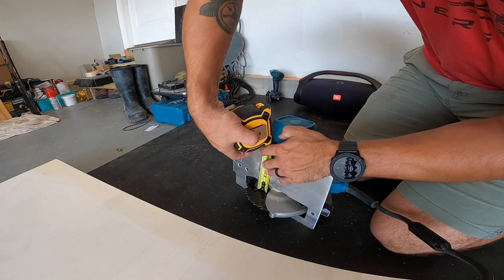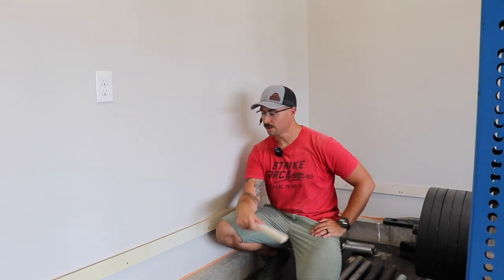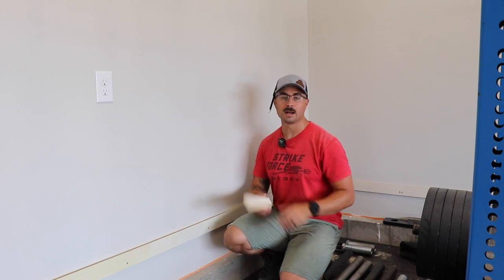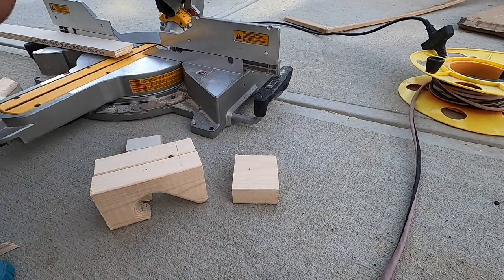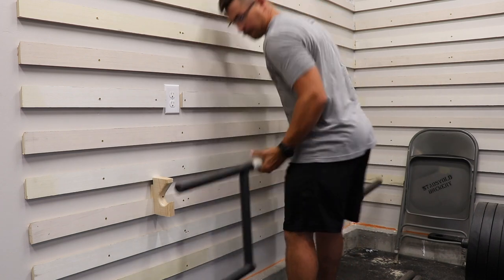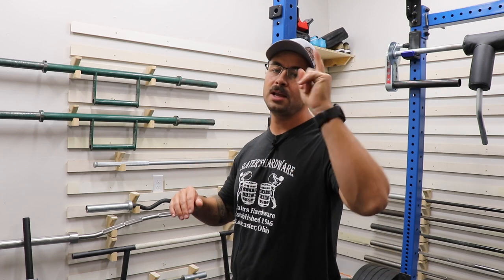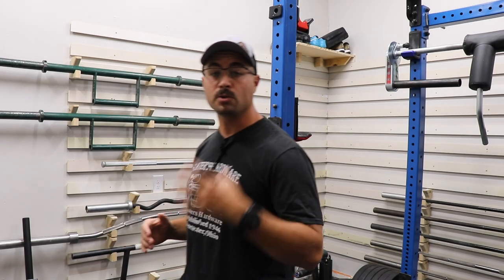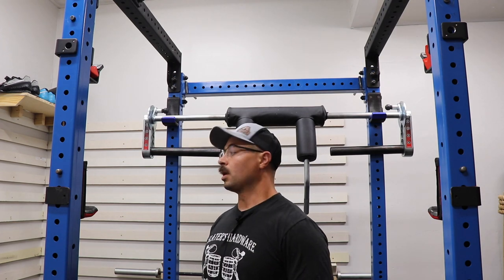Greatest Garage Gym Storage System Build | French Cleat Wall | Garage Gym DIY | Strongman Garage Gym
Purchases made using this link help fund this channel.

Swap out your energy drink for some Strike Force Energy.  It has 160 mg of caffeine per packet of liquid awesomeness and is what I use as a pre-workout!  Mix it with water, soda..whatever you want and it adds flavor and energy.

Purchases made using these links help fund this channel.